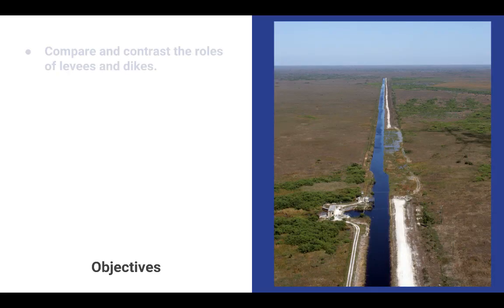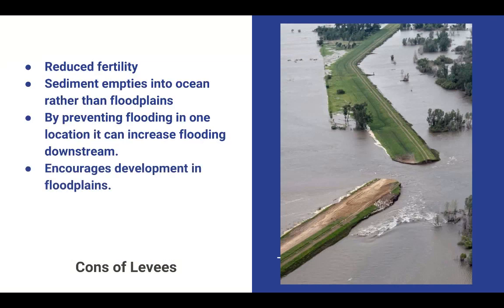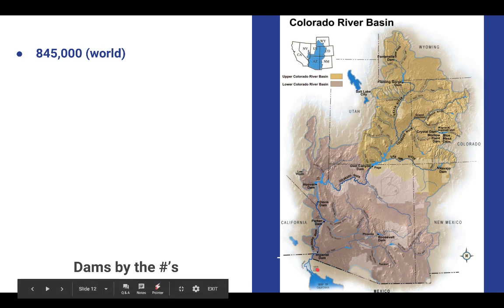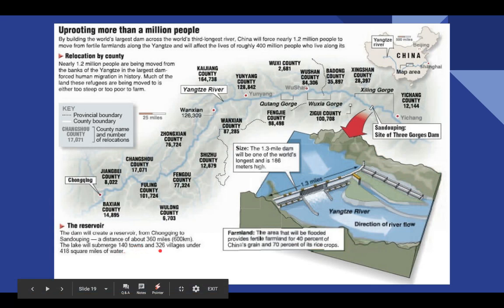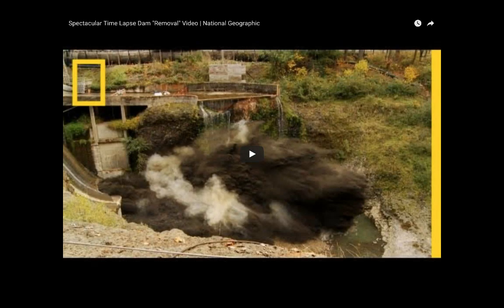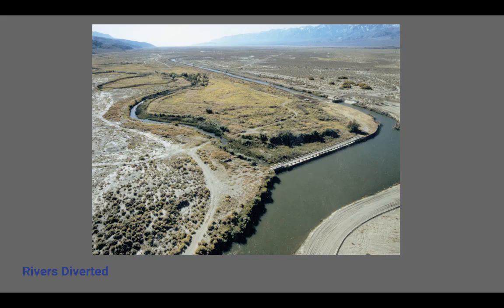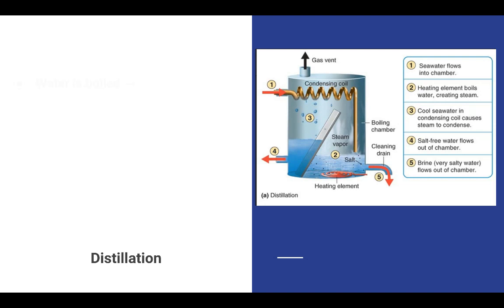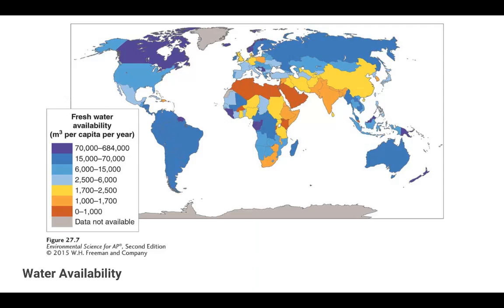Human Alteration of Water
Understanding that water quantity around the world can be unpredictable, humans have learned to live with variations in water availability in many of ways.  This lecture will focus on ways of holding water back (dams, levees and dikes) as well as diverting water via aqueducts.  Finally, the differences of water availability around the world will be discussed.